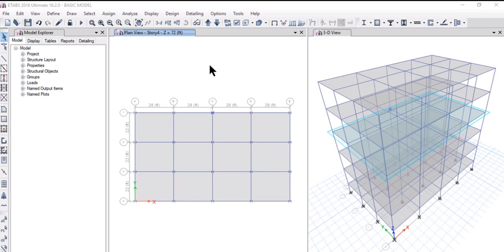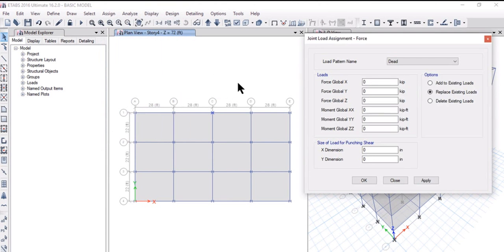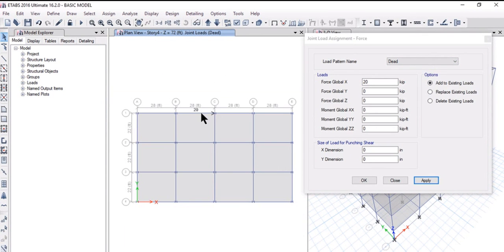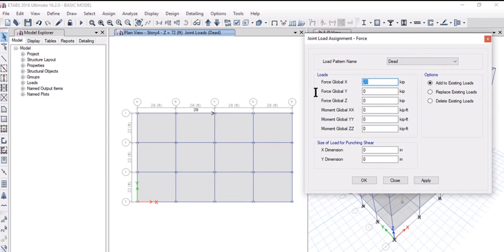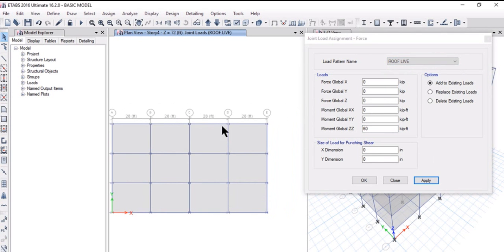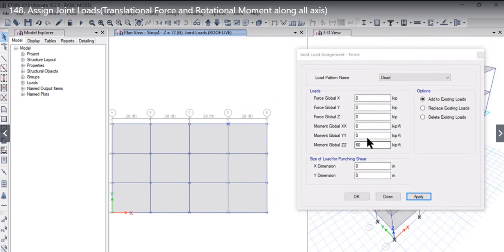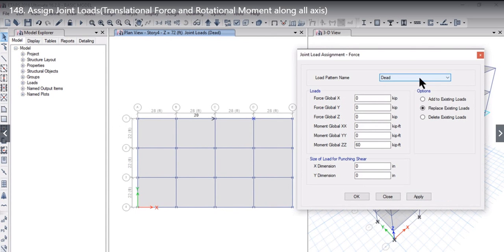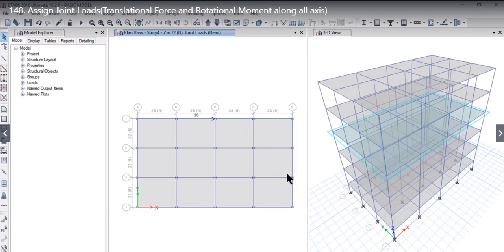Lesson 49 Assign Joint Load (Translational Force and Rotational Moment along all axis)